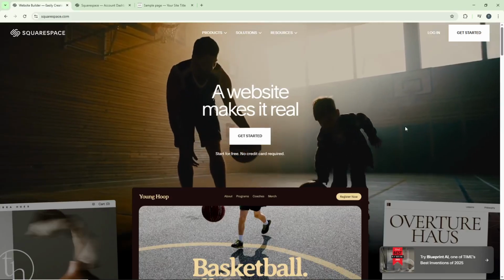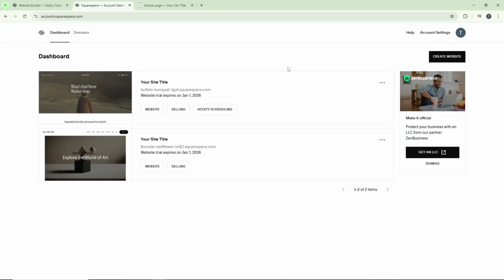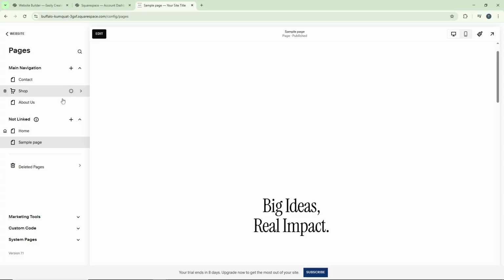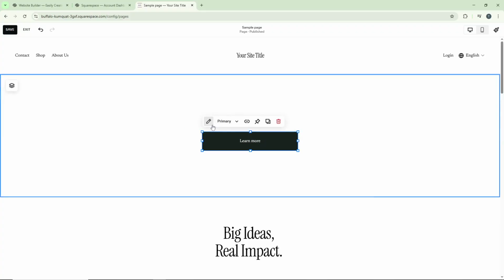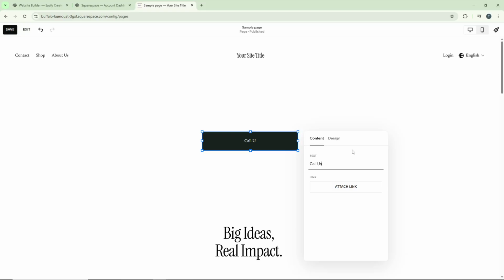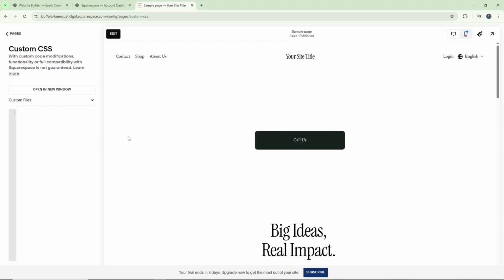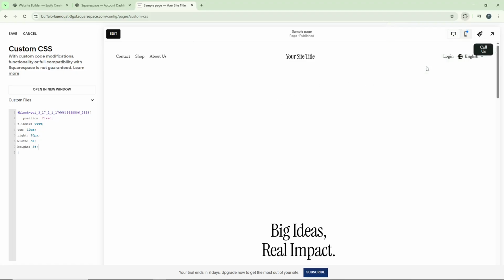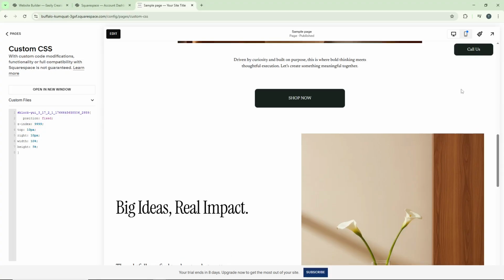How To Make A Fixed Call To Action Button In Squarespace (Tutorial 2026)